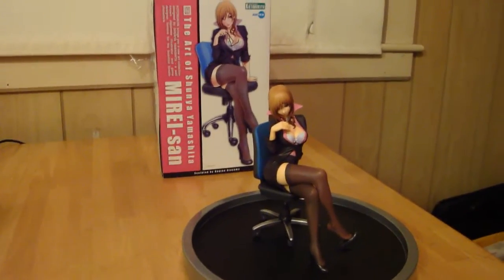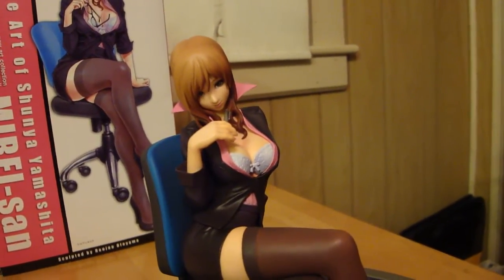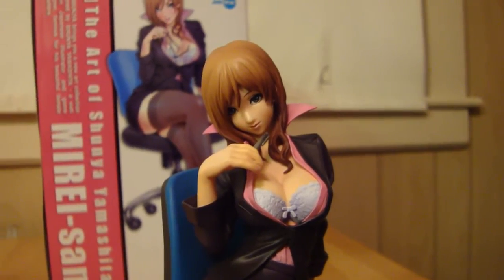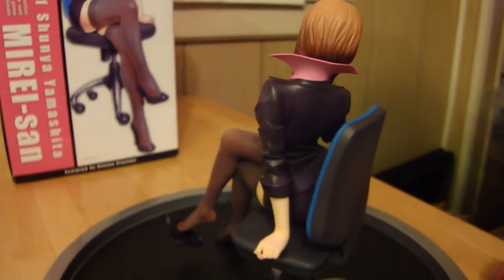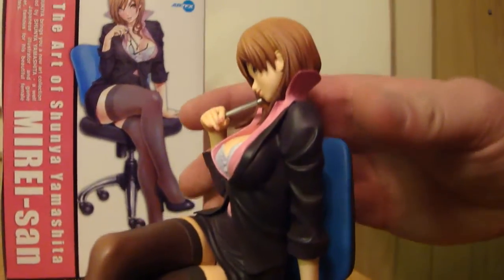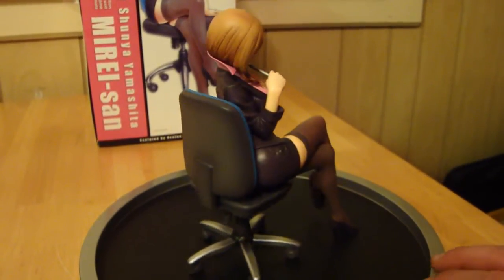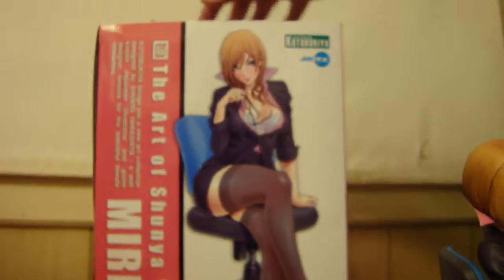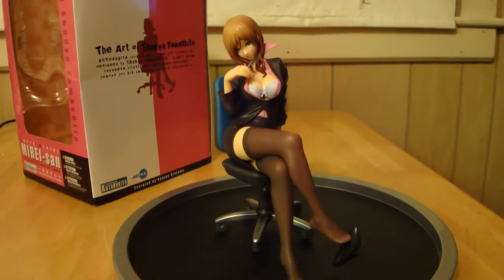Mirei-San 1/7 Scale Kotobukiya PVC Statue by Shunya Yamashita